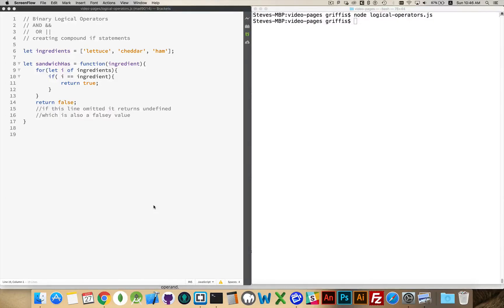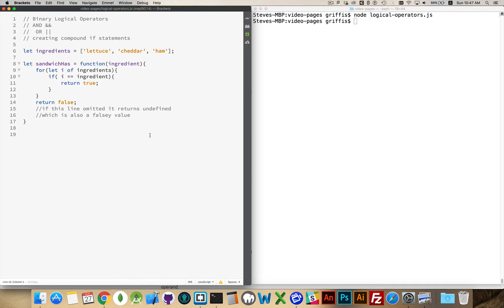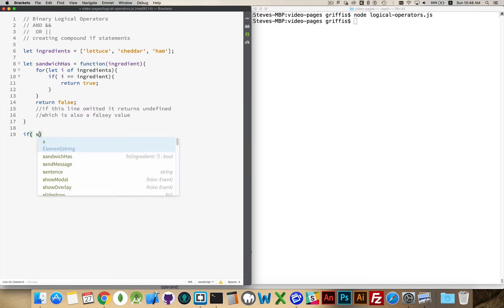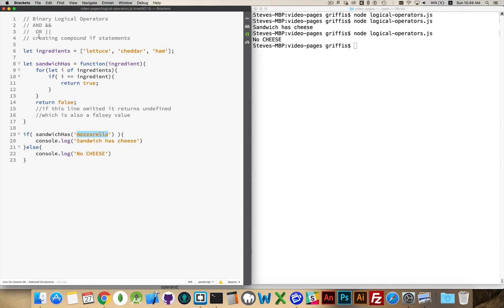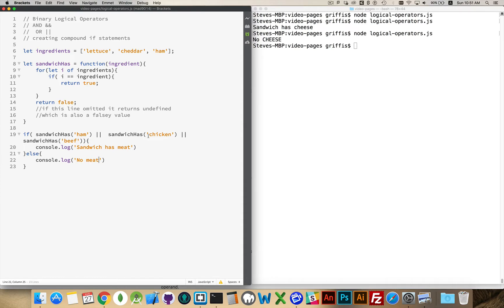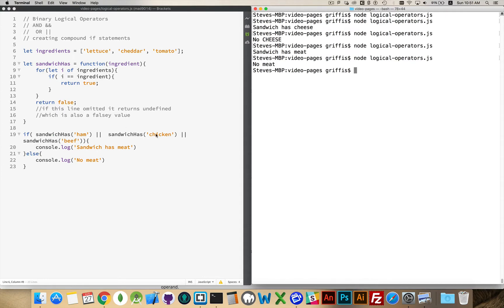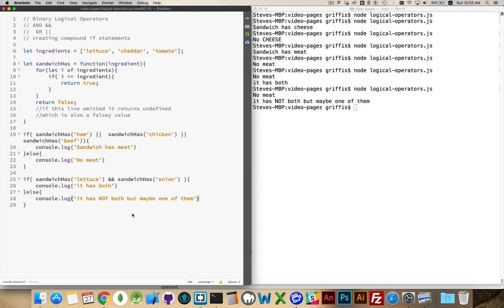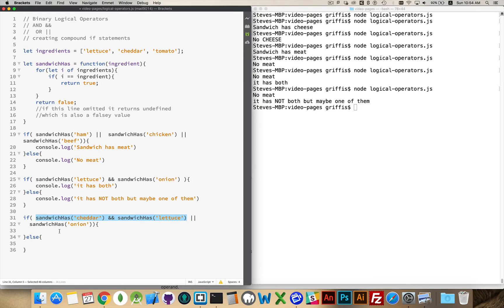Logical Operators AND and OR with Compound if statements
Sometimes you need to ask multiple questions when setting up an if statement. You need an if statement that uses the logical AND operator or the logical OR operator.

&& - AND
|| - OR

Examples:
if num is greater than 10
AND
num is less than 20 - number is inside the range 10 to 20

if num less than 10
OR
num greater than 20  - number is outside the range 10 to 20